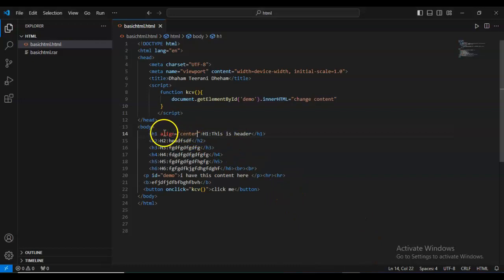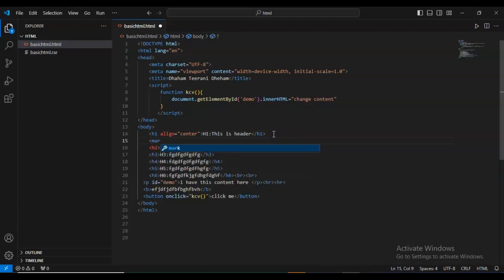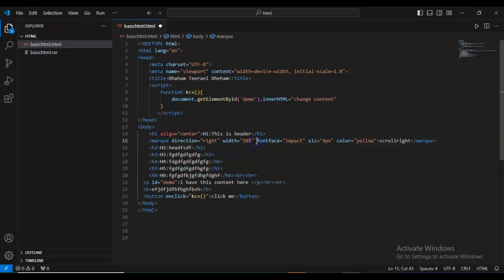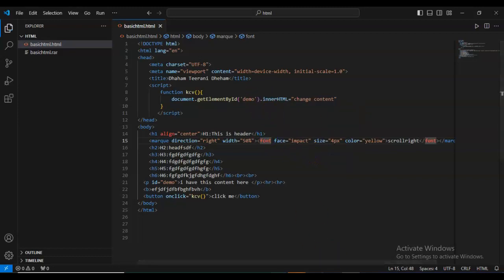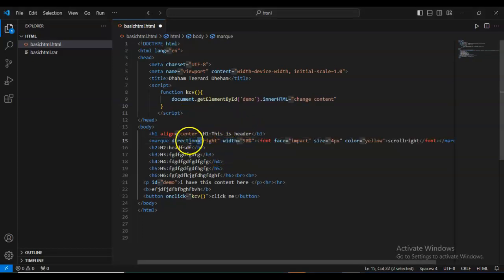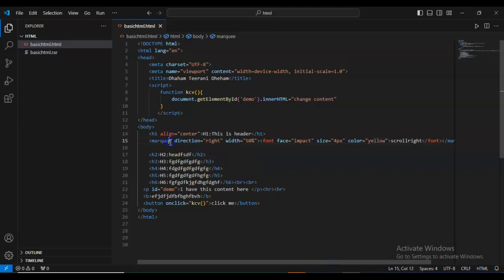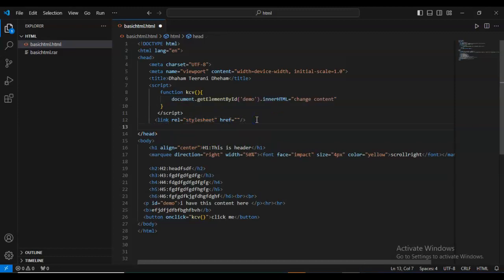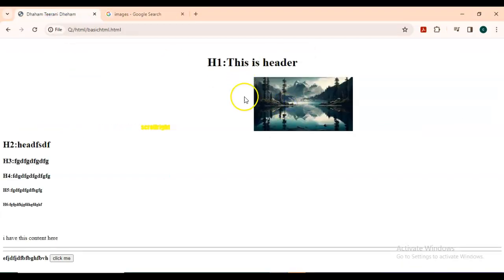HTML Fundamentals for Beginners-5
This tutorial covers essential HTML tags including headings, paragraphs, lists, links, images, and forms. It serves as a beginner's guide to understanding HTML structure and usage in web development. Keywords: HTML, tags, headings, paragraphs, lists, links, images, forms, web development.